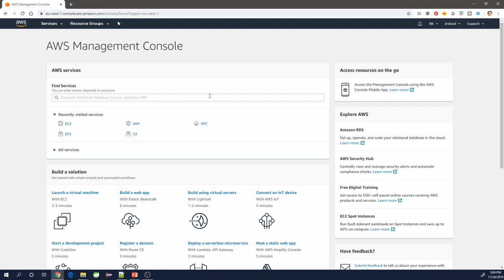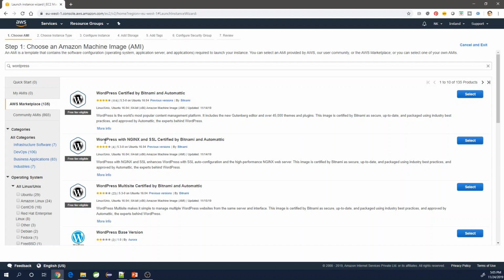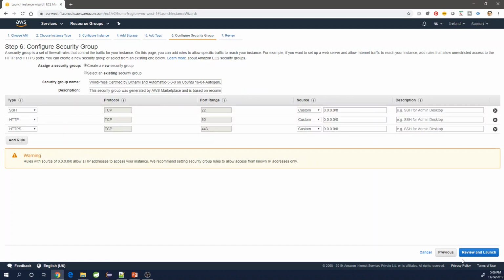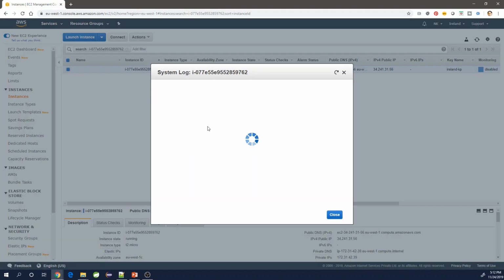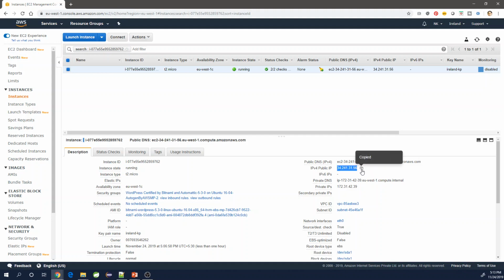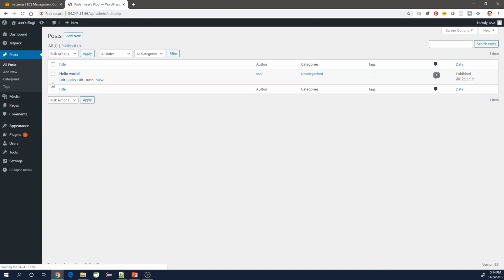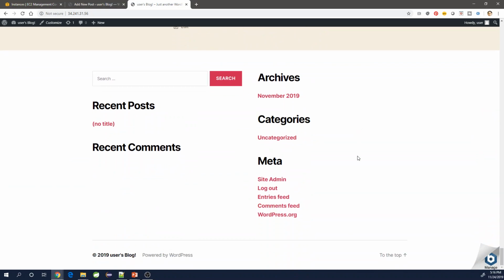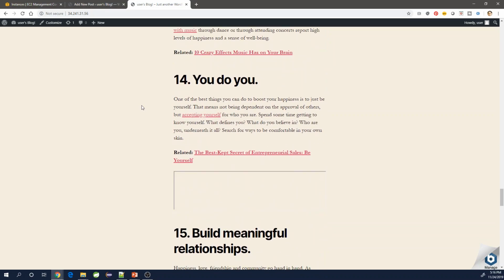AWS EC2 | Deploy WordPress Site in 5 minutes | Publish your first blog | Demo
Deploy WordPress Site in 5 minutes

Publish your first blog. Live!!!